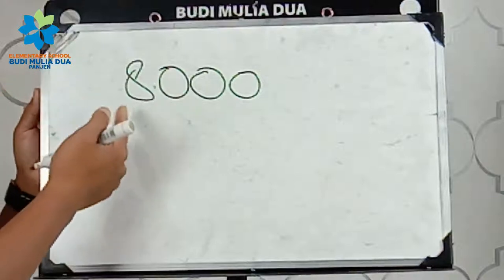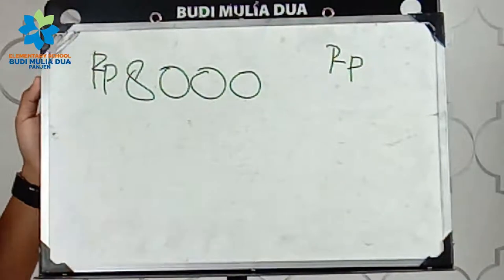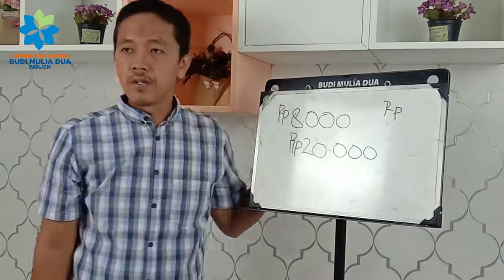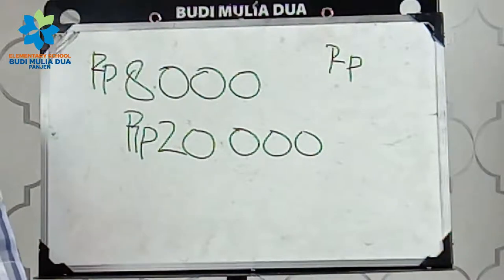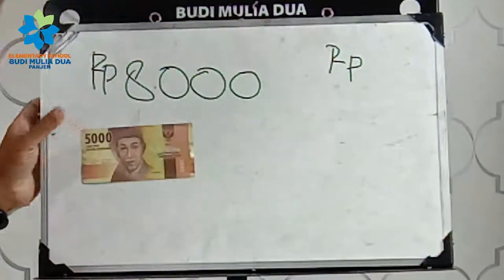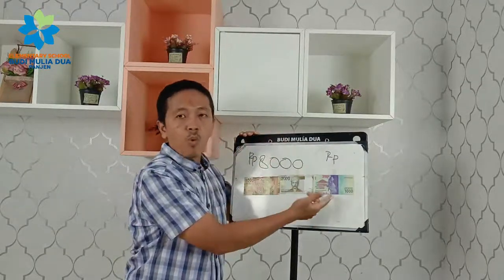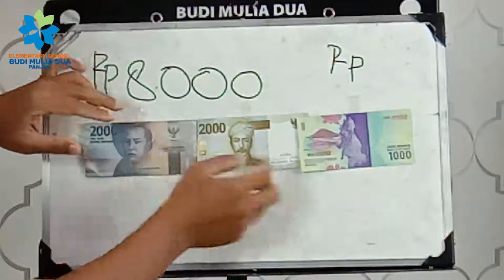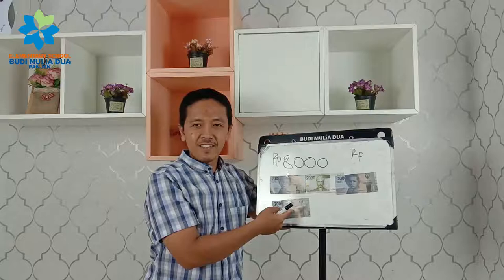ARRANGE SOME MONEY | MATH GRADE 3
Money is important for our life. Before you use the money, you must know the value of money. In our country,   we use "rupiah" currency. There are some money in Indonesia. For example : hundred, one thousand, two thousand, five thousand, ten thousand etc. We not only know about money but also must be able to arrange from some of the existing money.